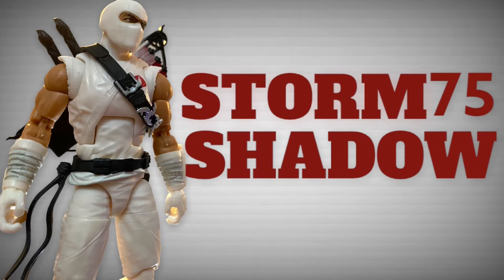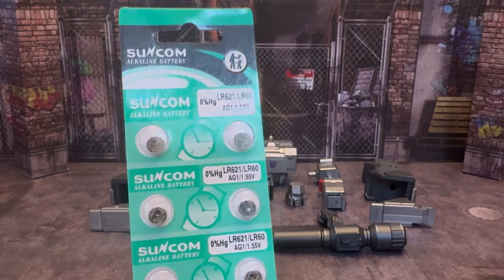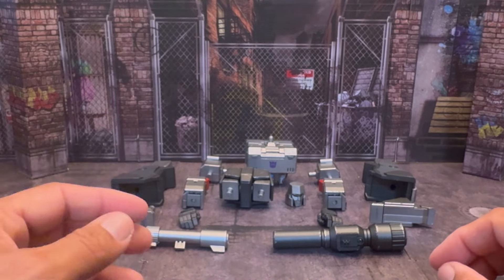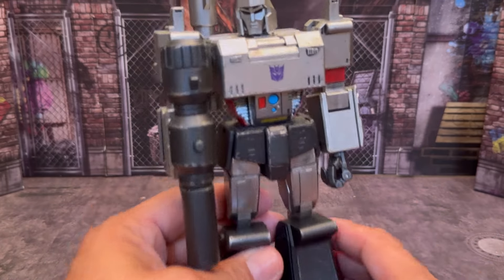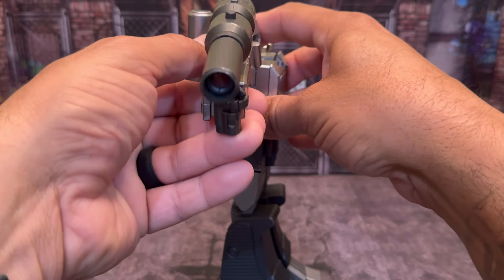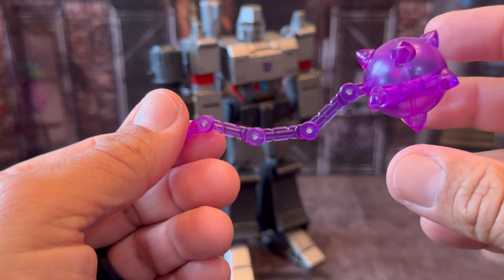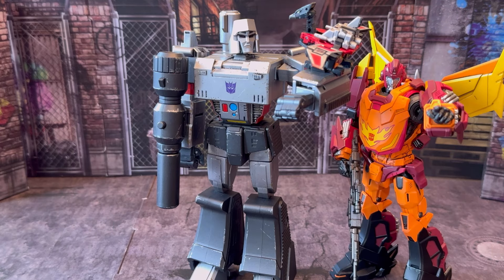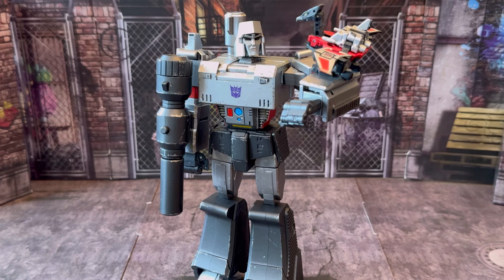YOLOPARK Transformers G1 Megatron AMK Pro Series Diecast Model Kit Review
YOLOPARK Transformers G1 Megatron AMK Pro Series Diecast Model Kit